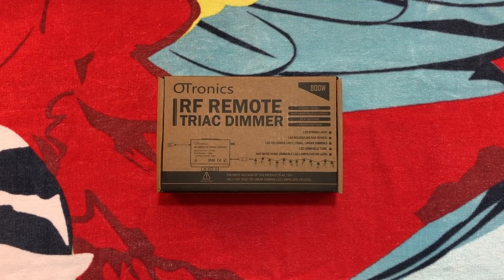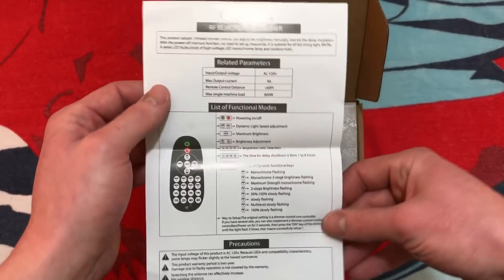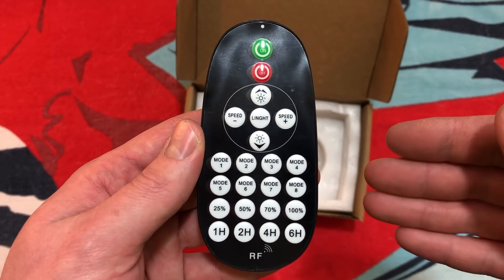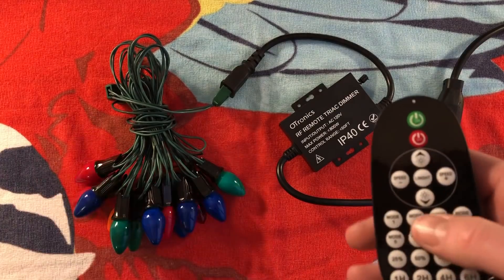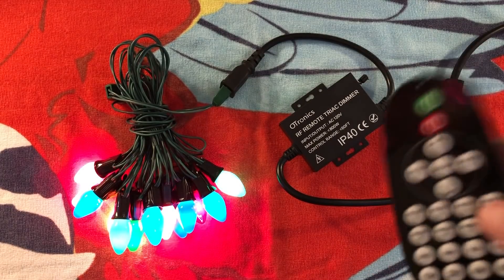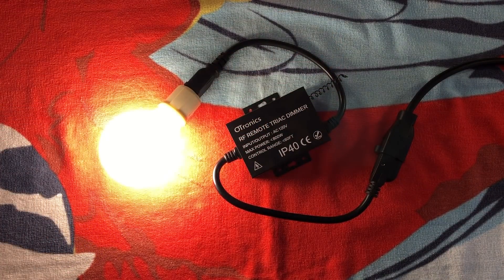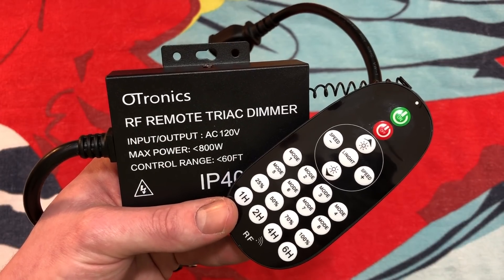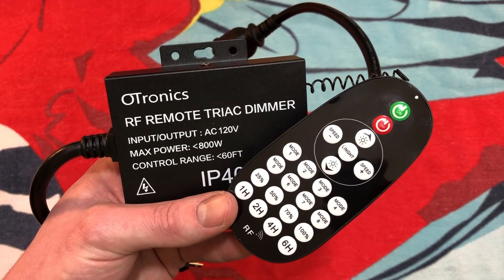OTronics 800watt Remote Dimmer for Light Strings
OTronics RF Remote 800watt Triac Dimmer for Light Strings LED & Incandescent